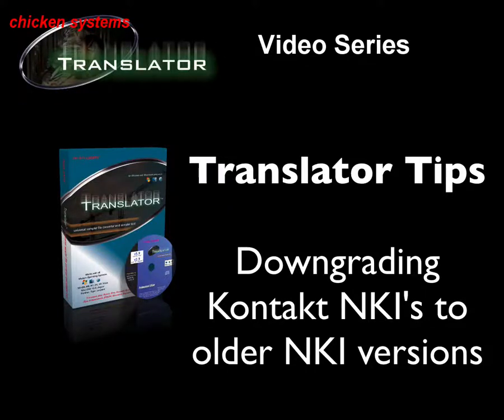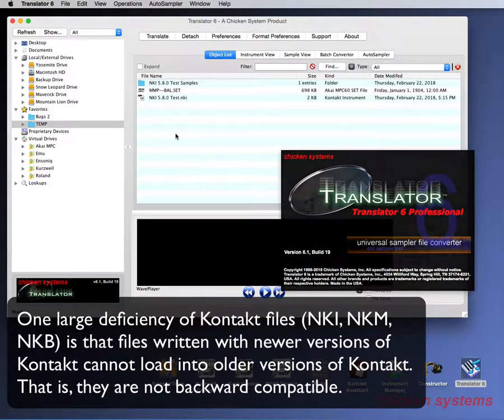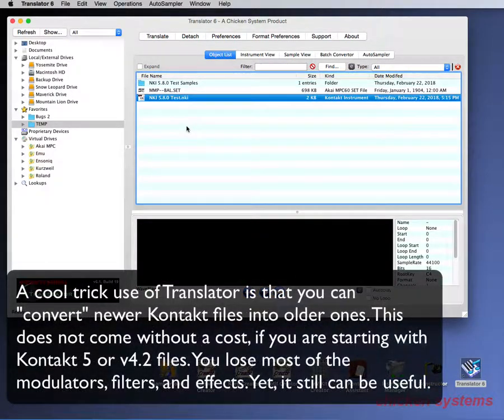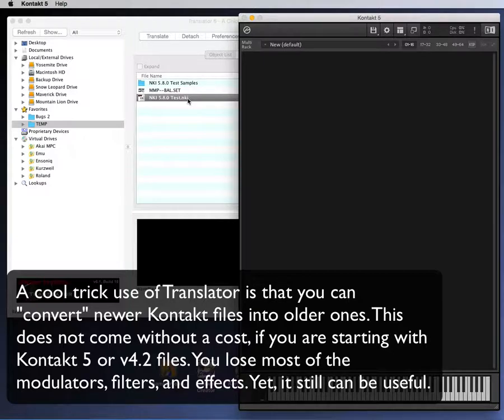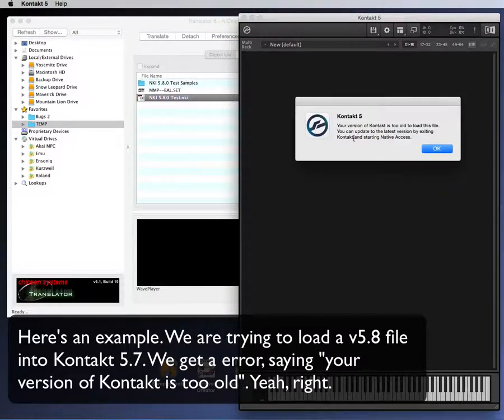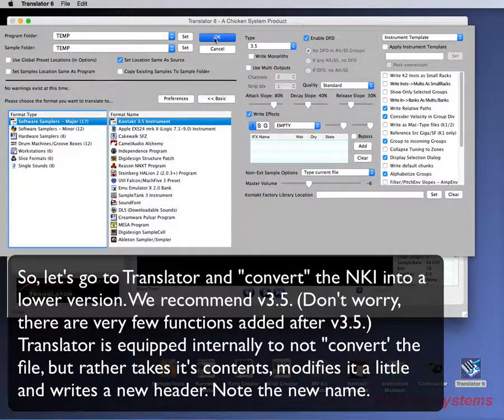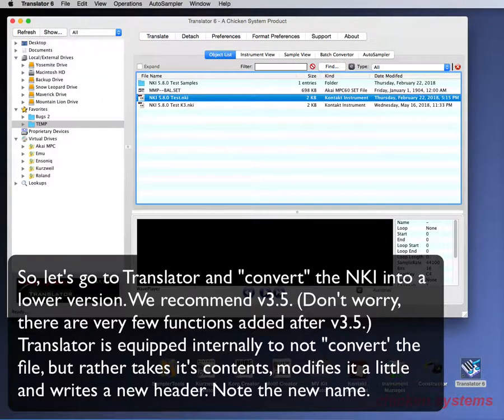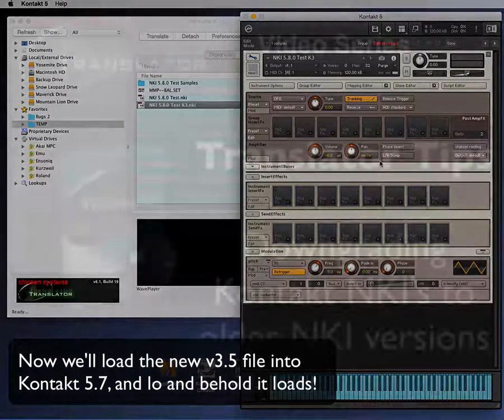Chicken Systems Translator Tips - Converting Newer NKI files to Older Versions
This Chicken Systems Translator product video shows you how to convert newer NKI files into older version NKI's.